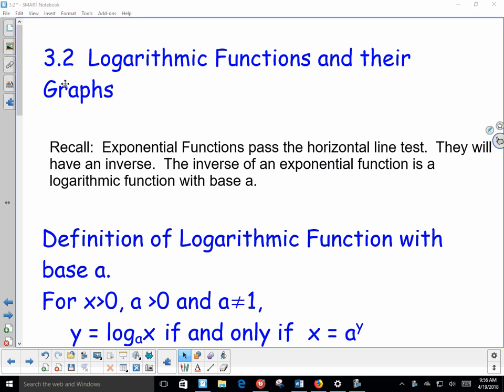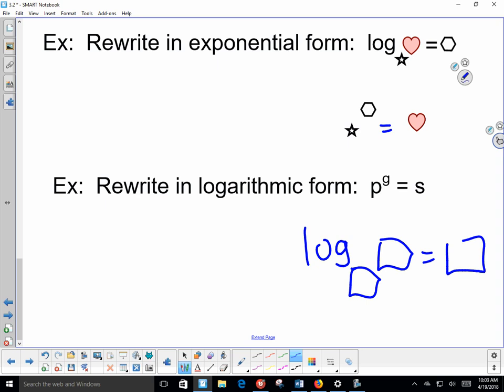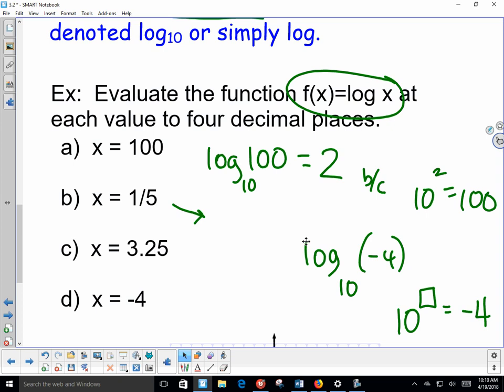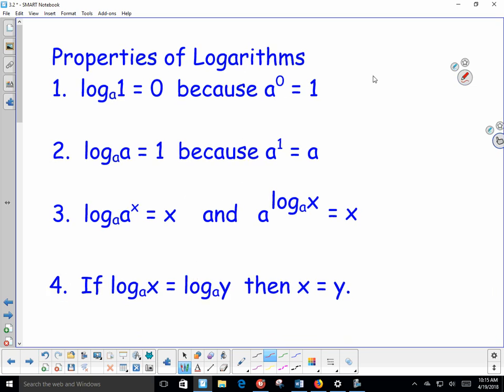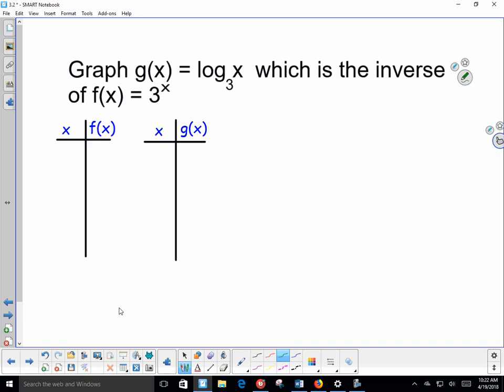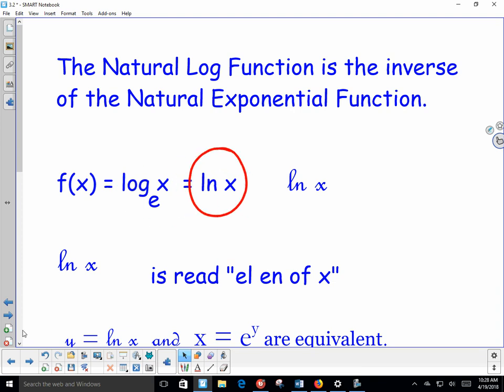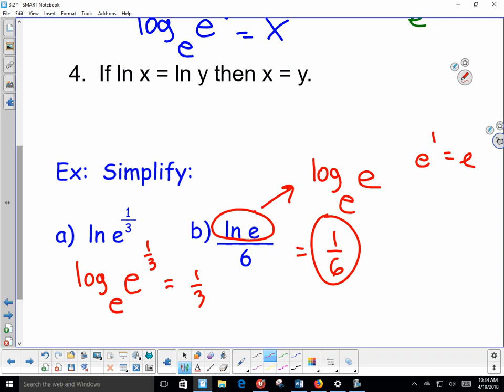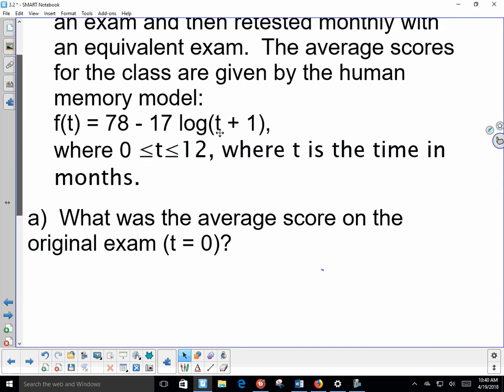3 2 17 18